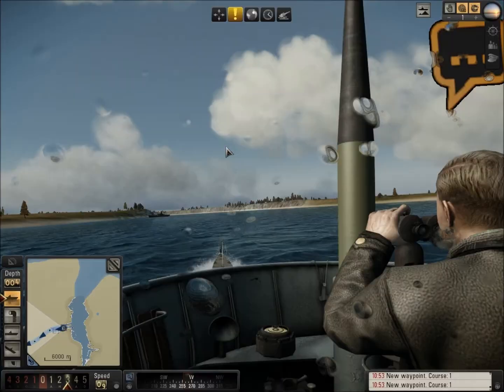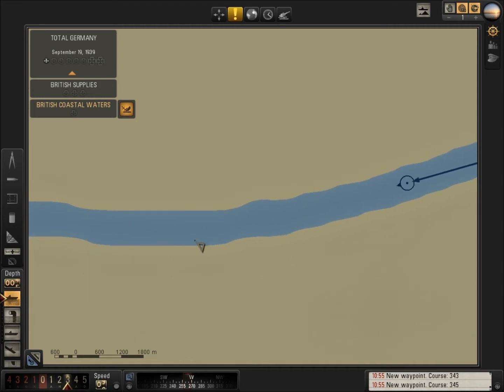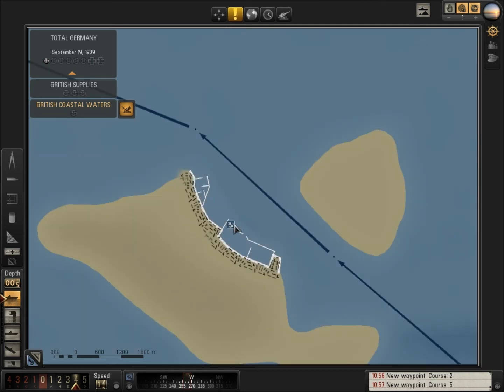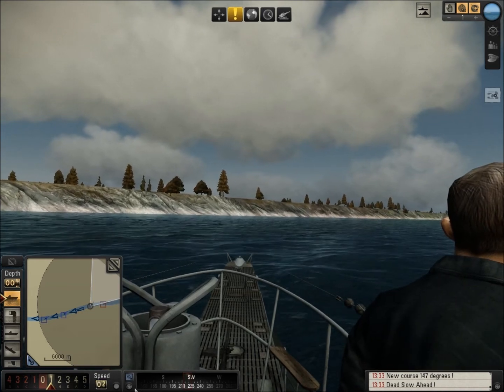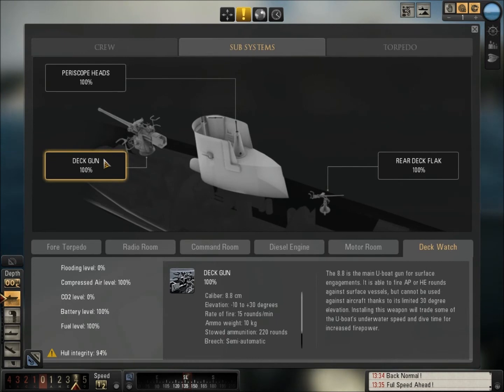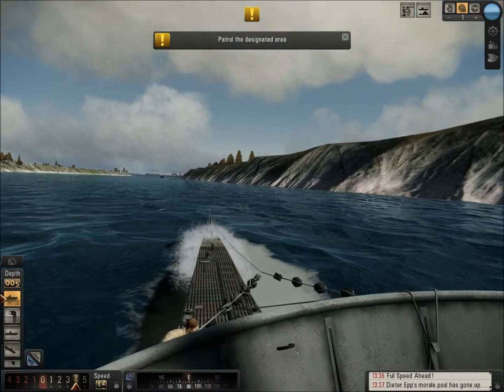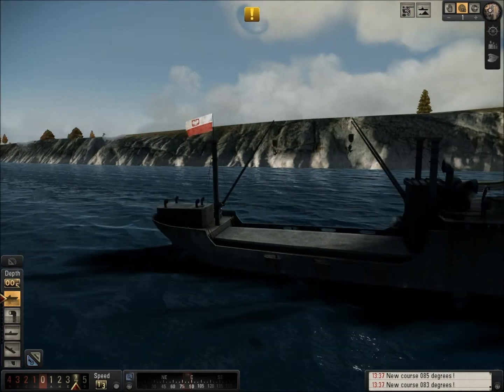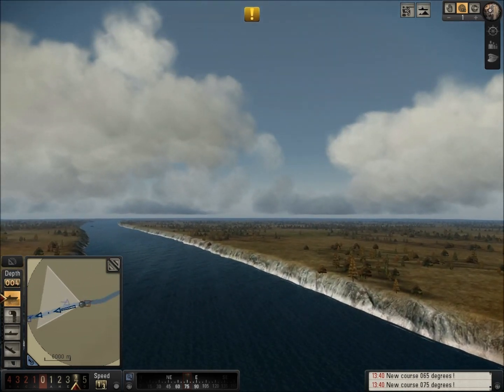Let's Play Silent Hunter 5 Episode 3: Waypoints aplenty!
In this episode we place a lot of waypoints.